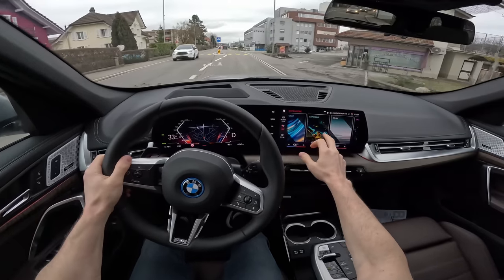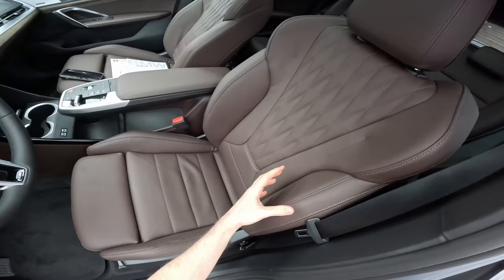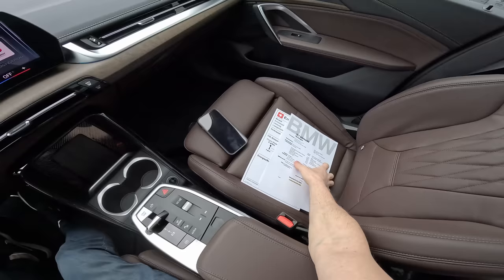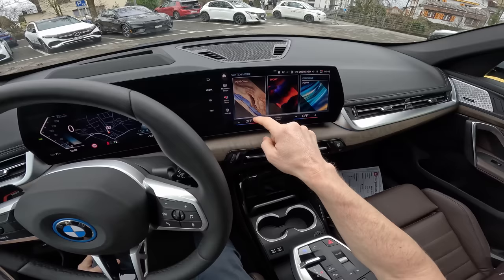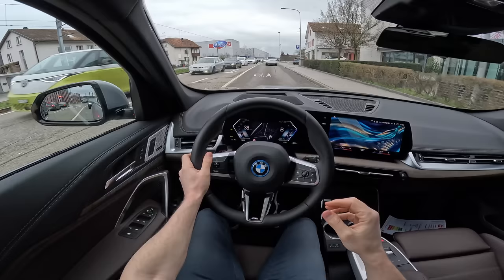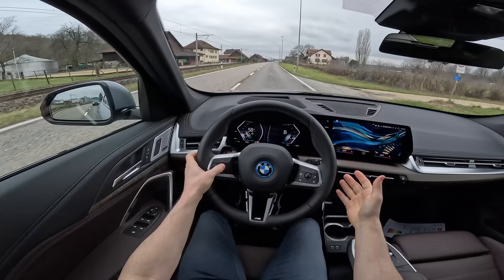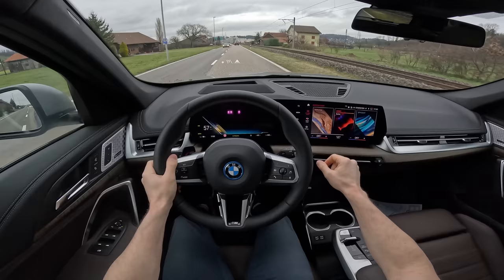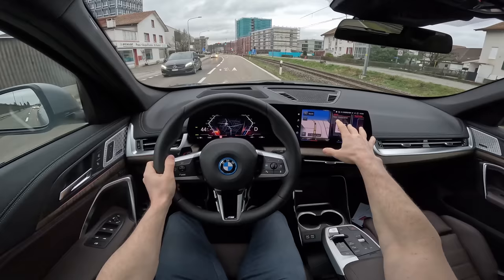New BMW iX1 xDrive30 2023 Test Drive POV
BMW iX1 xDrive30 2023
Price: 80.910 $
Acceleration 0 - 100 km/h: 5.6 sec
Top speed: 180 km/h, Electronically limited
Electric cars and hybrids specs
Gross battery capacity: 68 kWh
Net (usable) battery capacity: 64.7 kWh
Battery voltage: 286 V
Battery technology: Lithium-ion (Li-Ion)
Recuperation output: 140 kW
All-electric range: 417-440 km
Consumption: 19.0 kWh/100 km
190 Hp | 247 Nm
Electric motor model/code: eDrive 5.0 M170SF
Electric motor location: Front axle, Transverse
Electric motor type: Synchronous
190 Hp |  247 Nm
Electric motor model/code: eDrive 5.0 M170SR
Electric motor location: Rear axle, Transverse
313 Hp | 494 Nm
Trunk space: 490 l -1495 l
Length: 4500 mm
Width: 1845 mm
Height: 1616 mm
Wheelbase: 2692 mm
Rear overhang: 933 mm
Ground clearance: 170 mm
Drag coefficient (Cd):0.26
Turning diameter: 11.9 m
Drive wheel All-wheel drive (4x4)
1 gear, automatic transmission
Front suspension Spring Strut

A raised seating position and a progressive premium ambience styled on the BMW iX help to create a distinctive driving experience inside the compact SAV. The key elements of the cabin’s redesign are the slender instrument panel, the BMW Curved Display, the “floating” armrest with integral control panel and the smartphone tray with indirect illumination at the front of the centre console.

The newly developed seats are available with the option of both Sensatec perforated and Vernasca leather upholstery. Also to be found on the options list are sport seats, electric seat adjustment with memory function and lumbar support including massage function. Improvements have been made to both acoustic comfort and occupant protection. The integrated passive safety concept now also includes a new interaction airbag between the front seats.

The rear compartment of the new BMW X1 includes three full-sized seats offering a notable improvement in seating comfort. The 40 : 20 : 40 split rear seat backrests can be folded down or adjusted to a different angle to expand the boot capacity. The fore-and-aft adjustment of the rear seats available as an option for the purely combustion-engined models provides even greater versatility. Boot capacity can be increased from 540 to a maximum of 1,600 litres. The trailer tow hitch available to order as an option for the new BMW X1 is now operated electrically at the touch of a button.

The BMW iX1 xDrive30 is the first all-wheel-drive electric car introduced by the brand in the premium compact segment. Two highly integrated drive units at the front and rear axles deliver a combined output of 230 kW/313 hp (taking the temporary boost effect into account), and post overall torque of 494 Nm (364 lb-ft). The electric all-wheel-drive system ensures supreme traction and directional stability in all situations. The BMW iX1 xDrive30 completes the 0 to 100 km/h (62 mph) sprint in 5.6 seconds.

The fifth-generation BMW eDrive technology additionally comprises the car’s highly efficient charging technology, including the improved charging software also found in the BMW i7, and a high-voltage battery positioned flat within the vehicle’s underbody, whose high energy density gives the car a range of 417 – 440 kilometres (259 – 273 miles).

A four-cylinder diesel engine combines with mild hybrid technology in the new BMW X1 xDrive23d (fuel consumption combined: 5.4 – 4.8 l/ 100 km [52.3 – 58.9 mpg imp]; CO2 emissions combined:
141 – 125 g/km in WLTP cycle; NEDC cycle: – ) to deliver maximum output of 155 kW/211 hp (developed by the combination of the combustion engine with up to 145 kW/197 hp and the integral electric motor with up to 14 kW/19 hp). The four-cylinder diesel unit in the new BMW X1 sDrive18d (fuel consumption combined: 5.5 – 4.9 l/100 km [51.4 – 57.6 mpg imp]; CO2 emissions combined: 145 – 129 g/km in WLTP cycle; NEDC cycle: – ) generates 110 kW/150 hp.